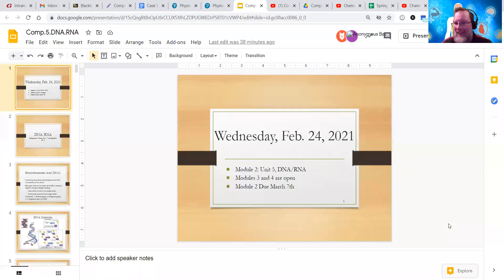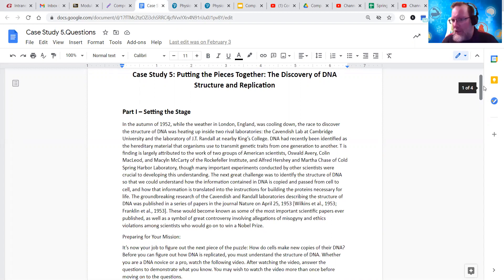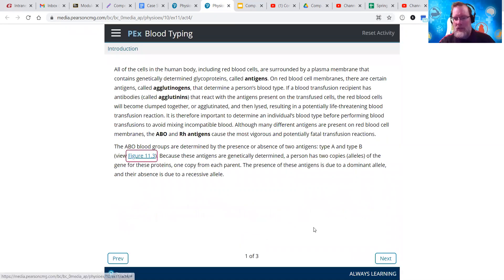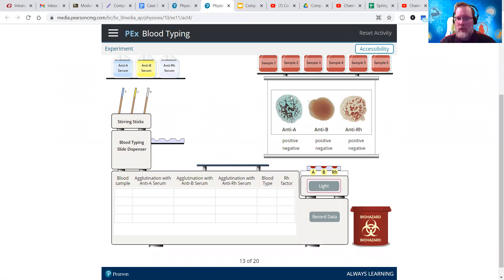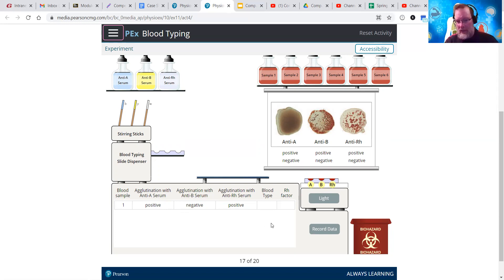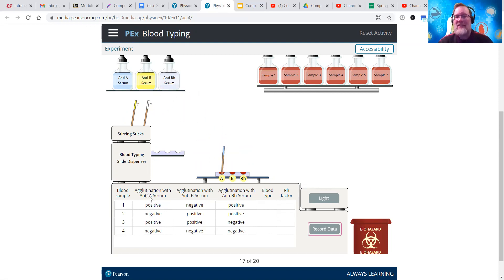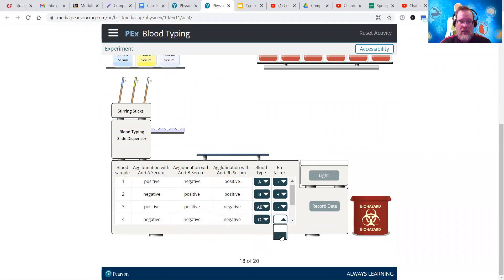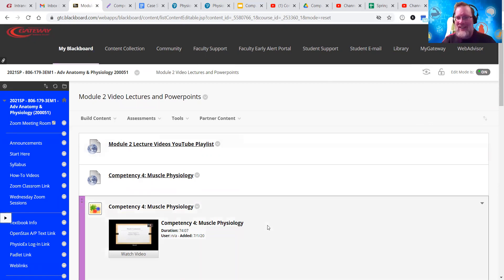Advanced Anatomy and Physiology: DNA/RNA, Competency 5: Case Study and PhysioEx, Ex. 11, Act. 4